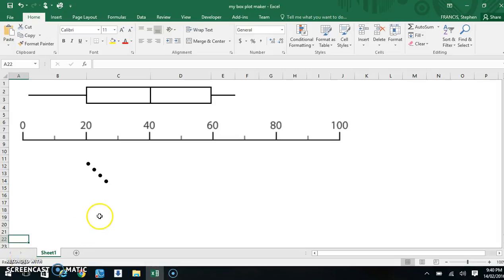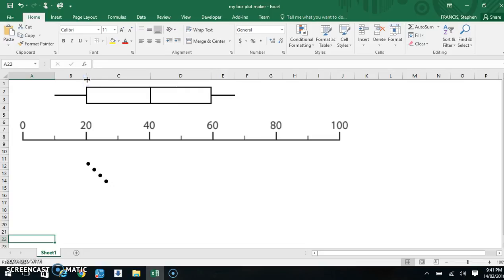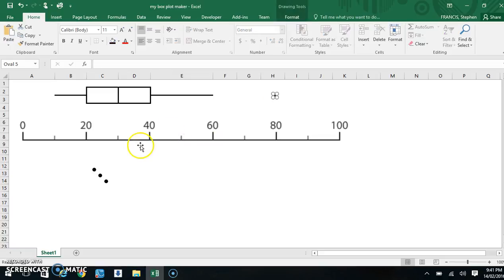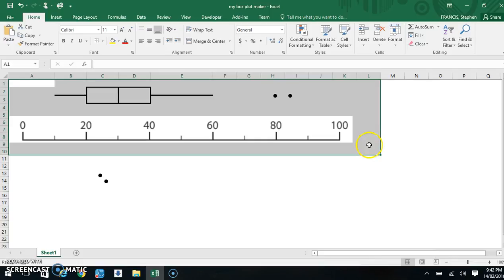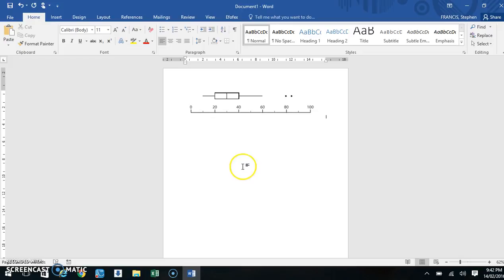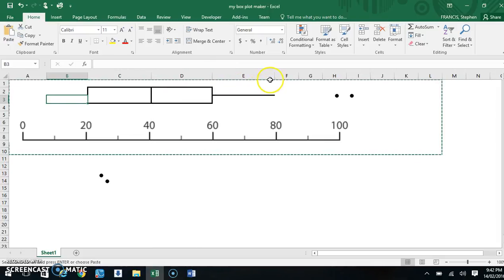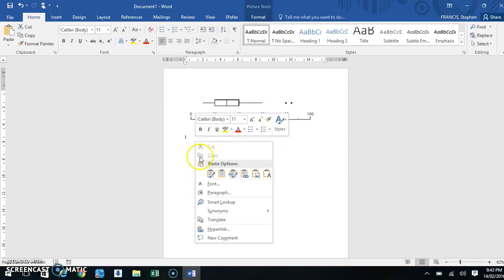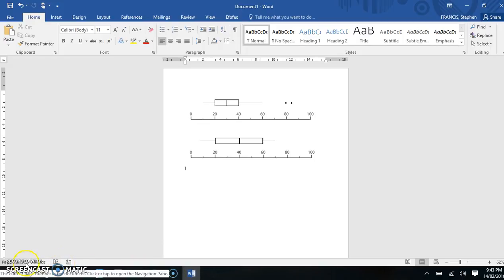Kew High Mr Francis Box plot in Excel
An easy way to make a boxplot to screen capture for students to use in assignments